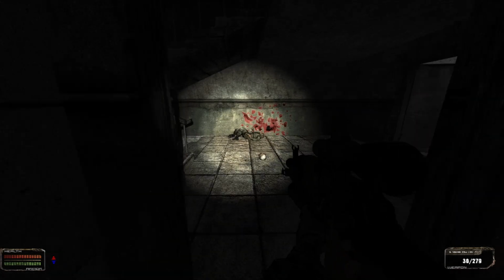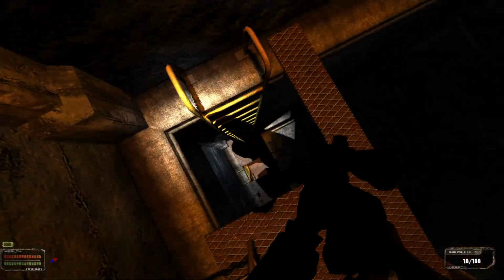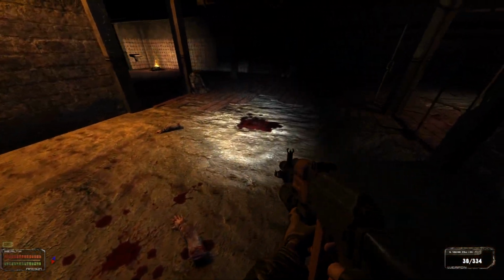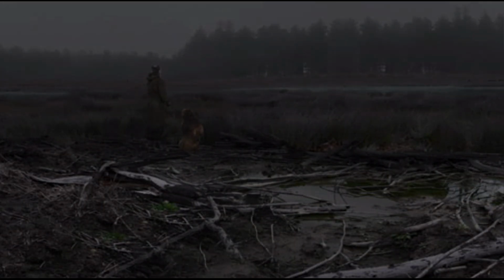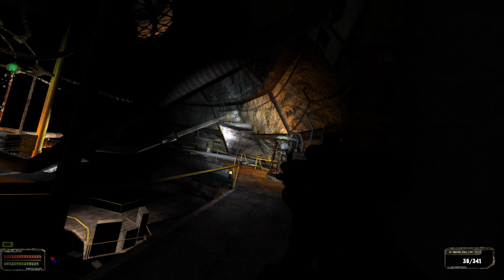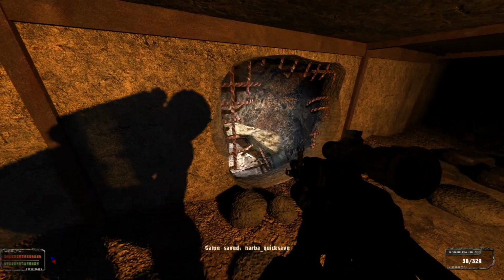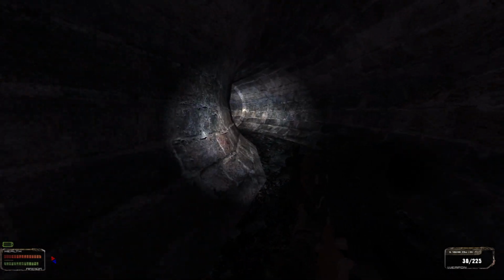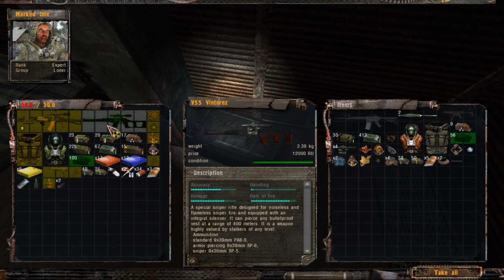S.T.A.L.K.E.R. Shadow of Chernobyl - Ep.18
A full playthrough of Stalker: Shadow of Chernobyl with the Memories of the Zone vanilla-alike mod; my first full playthrough of this game since about 2010!

In this episode we take on the Miracle Machine and definitely don't get spooked by random environmental sounds.